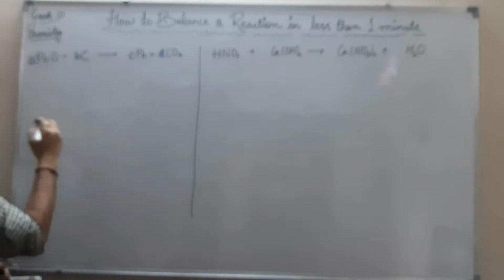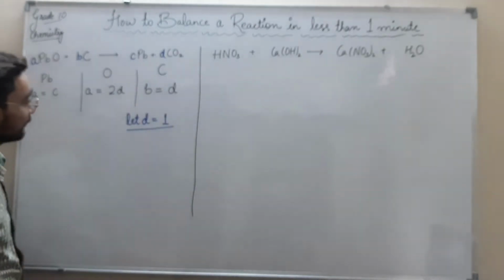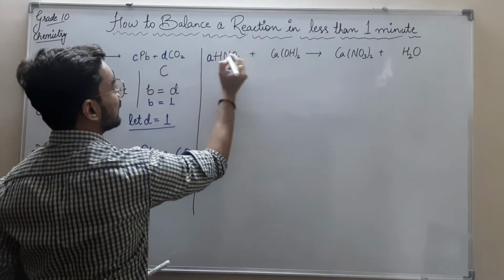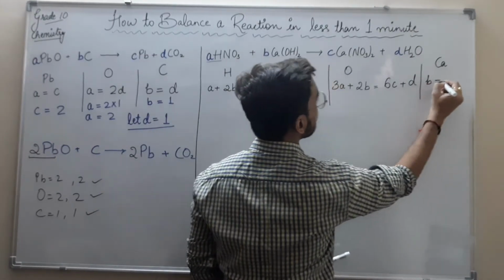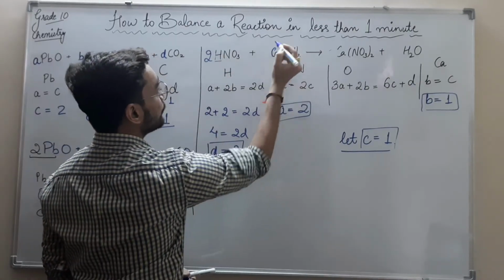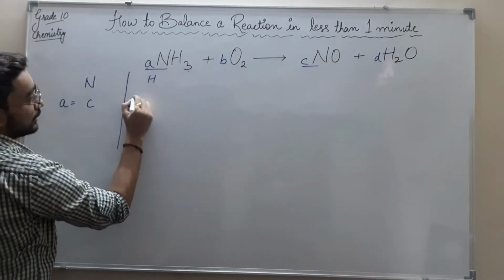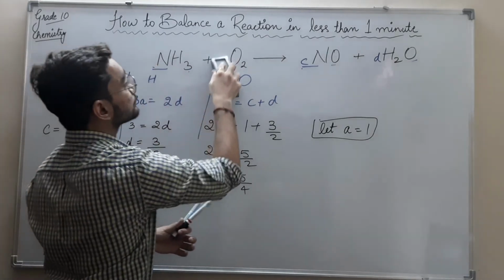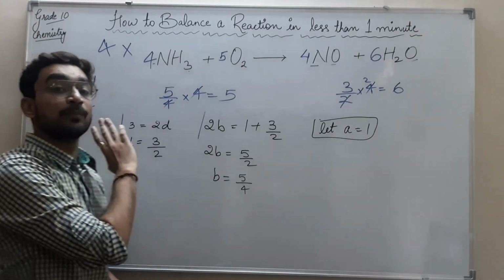Best Trick to Balance Any Chemical Equation...100%working trick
This is the best trick to balance any chemical equation..